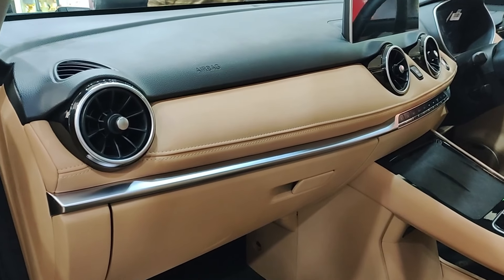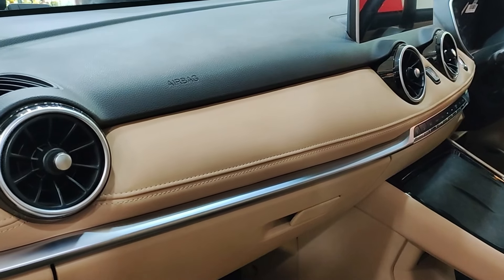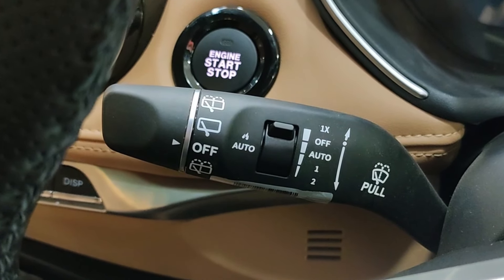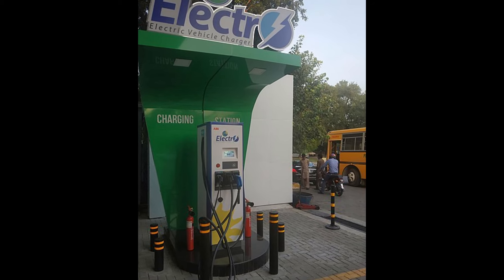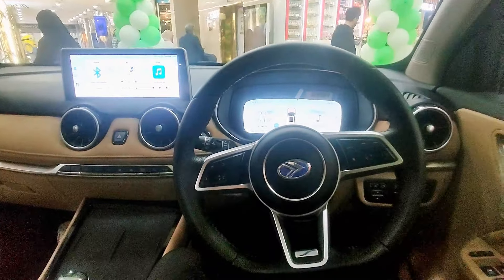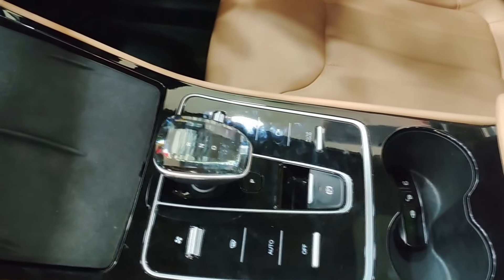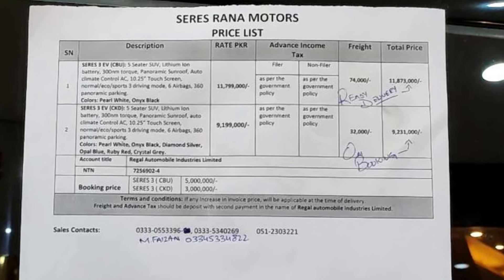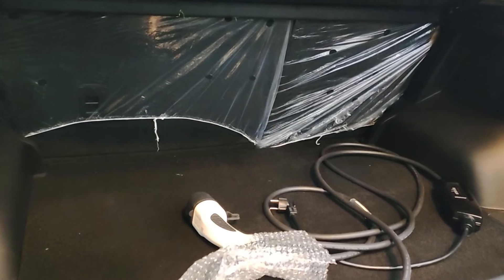Seres 3 EV. Full Electric Vehicle with 400km mileage. Amazing Features.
Hi and Welcome to "vDrive" Youtube Channel by Hassan Sanawan.
This Channel is all about Cars and their POV (Point of View) Videos followed by some Cinematic Highlights.

Get ready to be blown away by the Seres 3 EV - a game changer in sustainable mobility! This fully electronic vehicle is the embodiment of green transportation, revolutionizing the way we travel. In this captivating video, witness the unparalleled power, performance, and Eco-friendliness of the Seres 3. Discover its cutting-edge features, including its sleek design and advanced technology that advances us towards a greener future. Join us on this electrifying journey into the world of electric vehicles, where innovation meets sustainability. Don't miss out on witnessing the future of transportation - get behind the wheel of the Seres 3 now!

This is a Fully Electronic Vehicle, Seres 3.
Maximum mileage is 400 km in one charge.
Normal Charging time is 6 hours.
Super fast charging time is 25 minutes from 20-80%.
This car can be seen at Safa Gold Mall, Islamabad.
seres 3
seres 3 ev
seres 3 ev price
seres 3 price
seres 3 pakistan
seres 3 car
seres 3 ev range
seres 3 review
seres 3 ev pakistan
seres 3 pakwheels